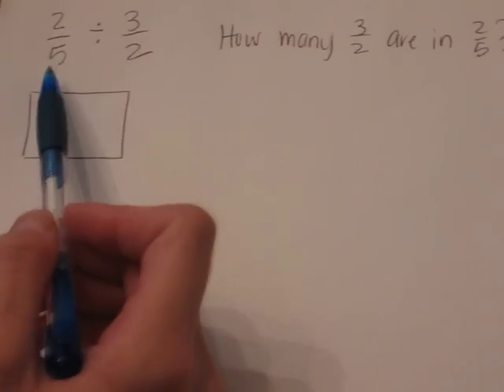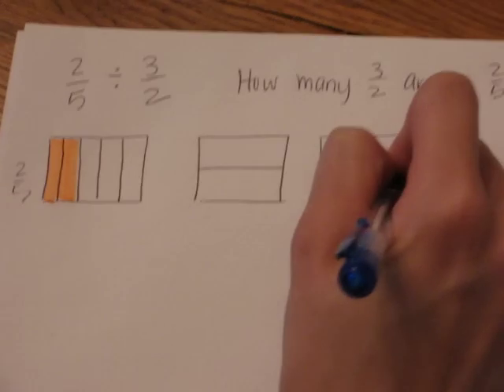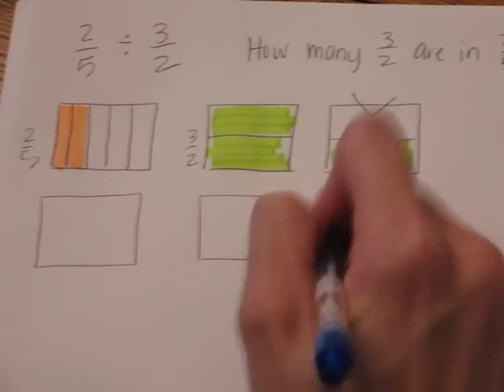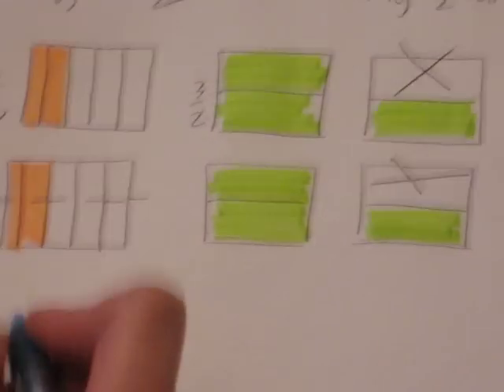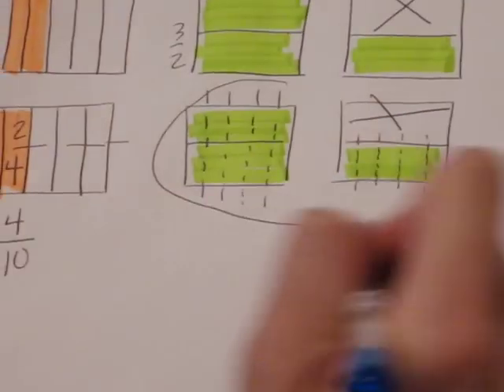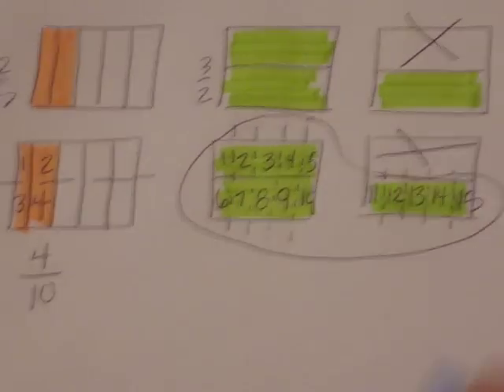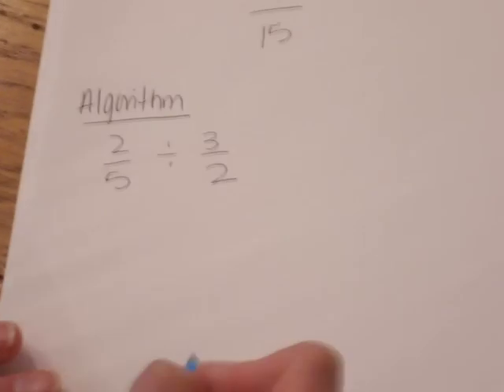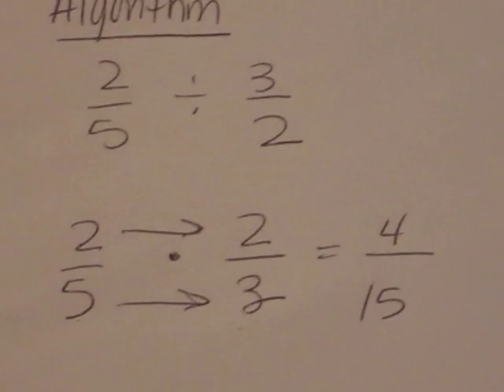Division Array Model for Fractions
How to prove invert & multiply as the correct procedure for division of fractions.